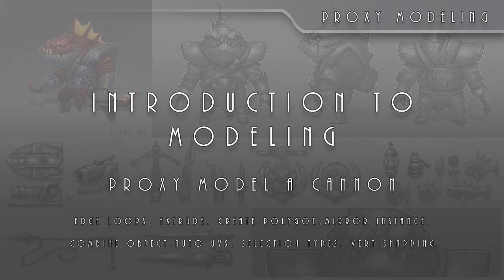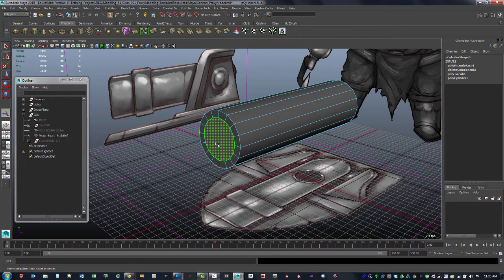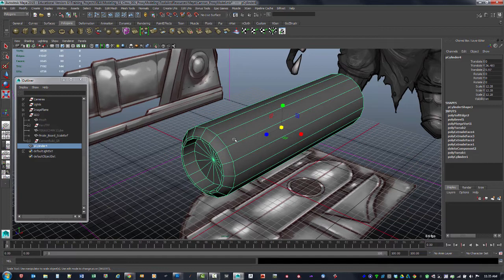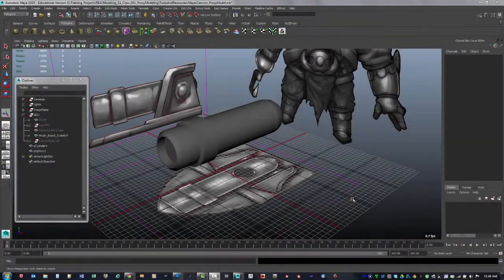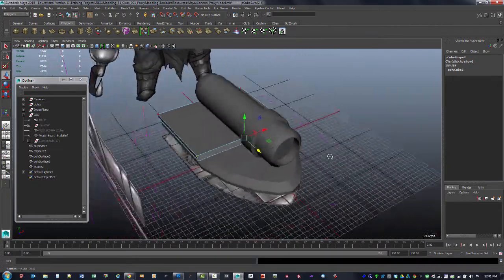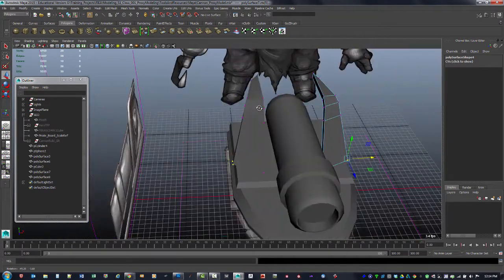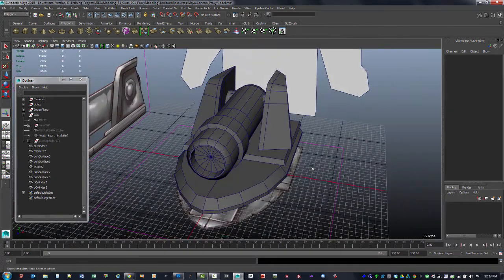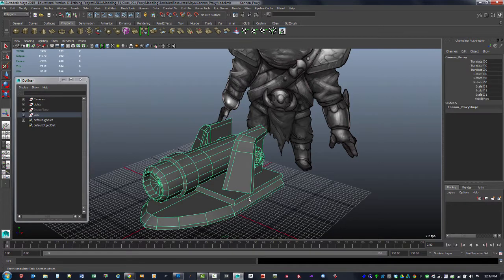Intro To Game Asset Creation 006 Proxy Modeling The Cannon